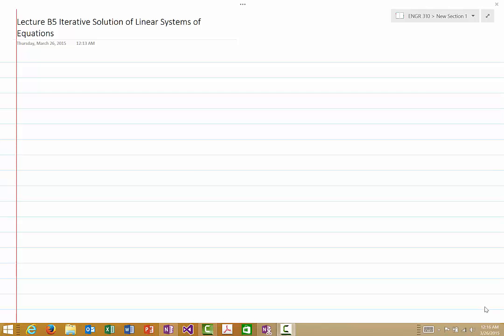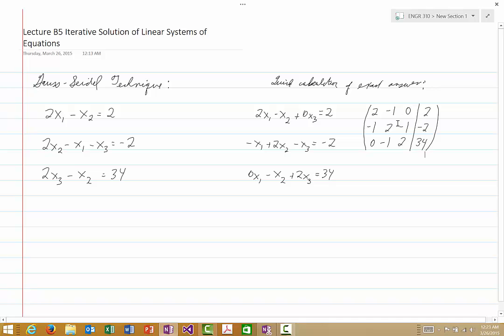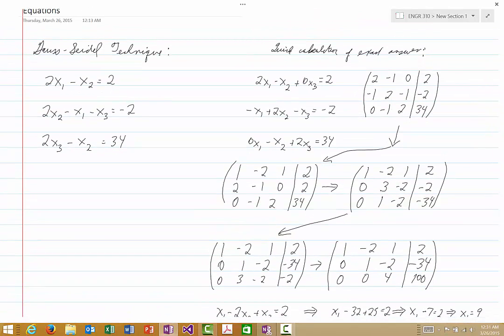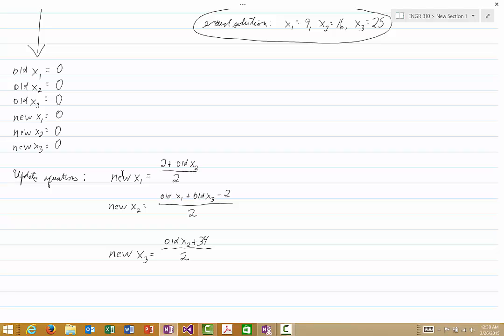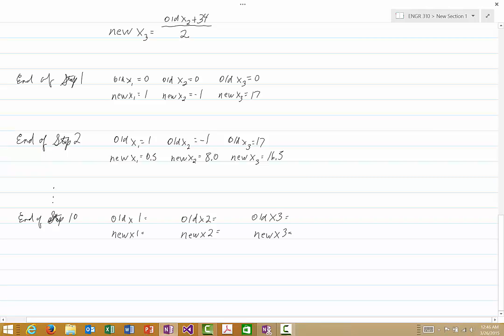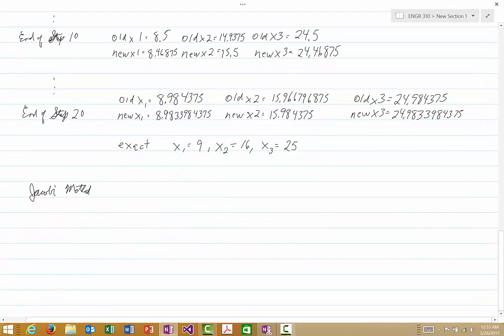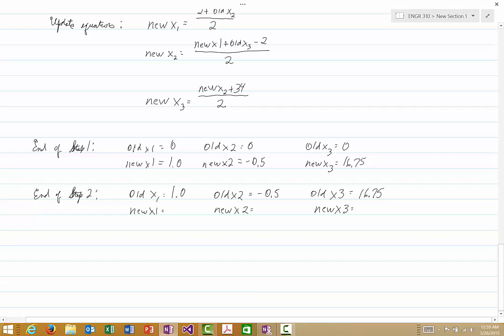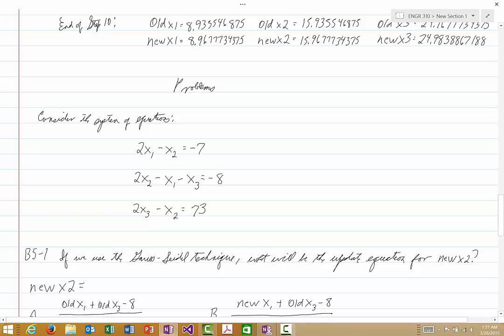ENGR 310-B5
Iterative Solution Techniques